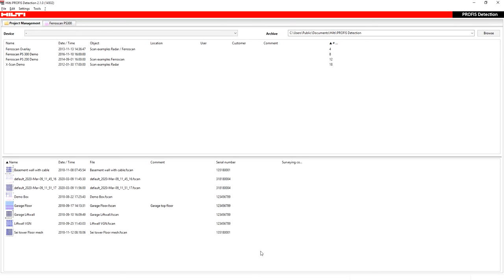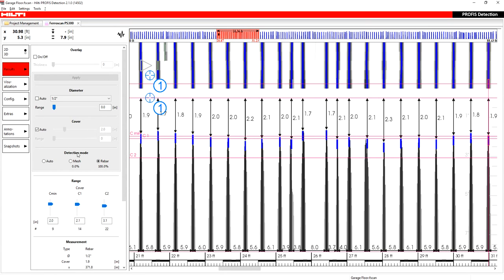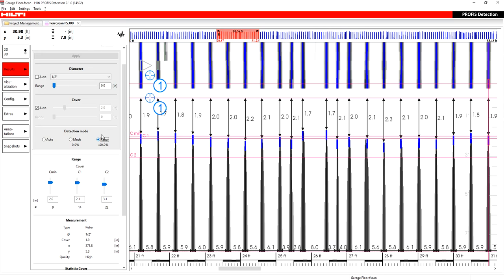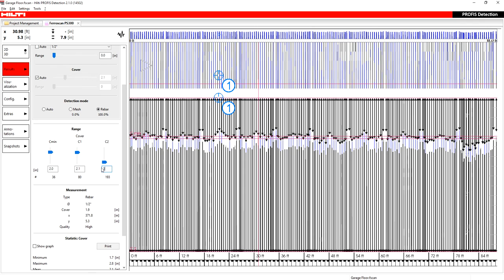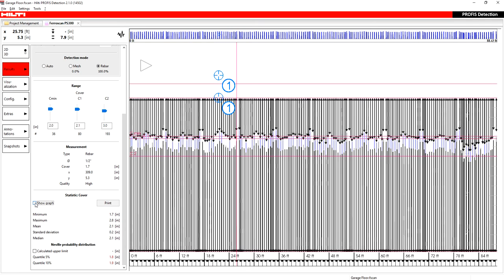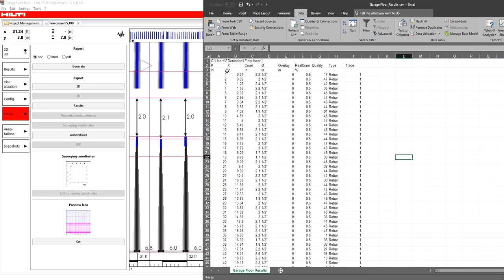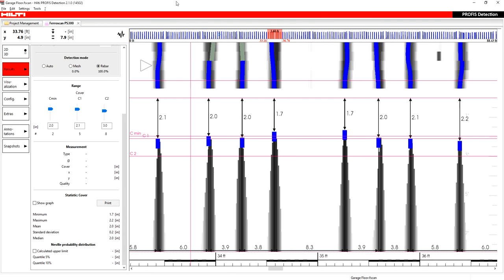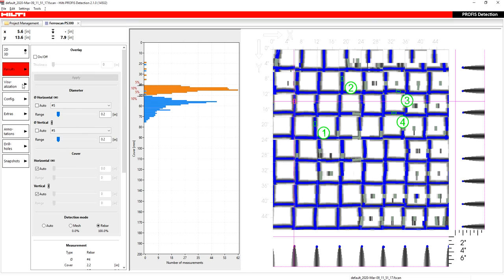Profis Detection Tutorial 3 - PS 300 Ferroscan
How to use Profis detection for PS 300 ferrscsan data.